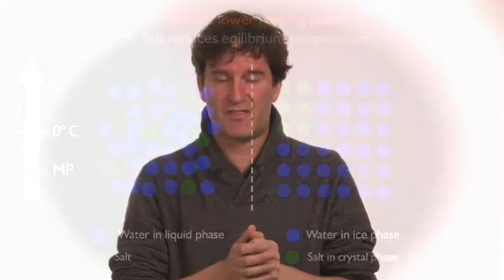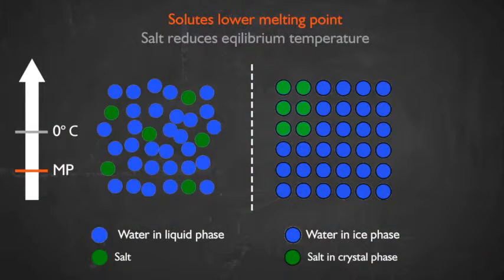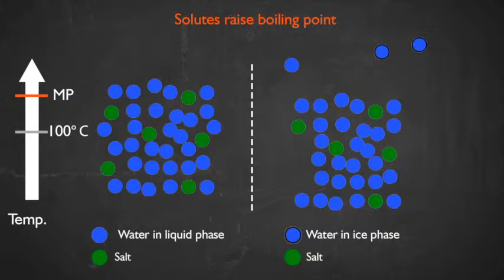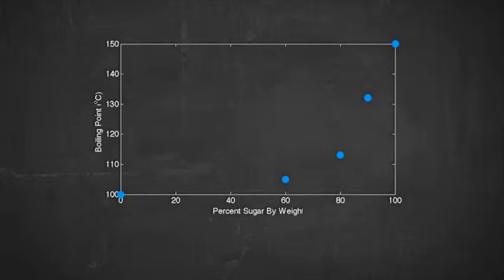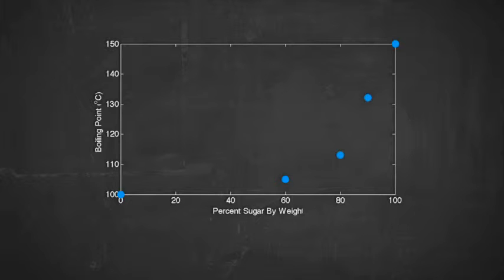2 04 Science8 Melting Point 1 m4v